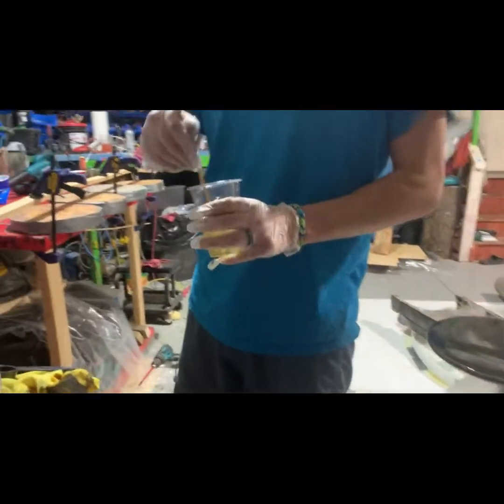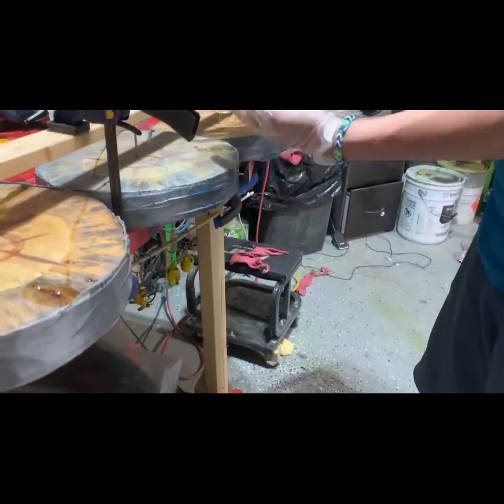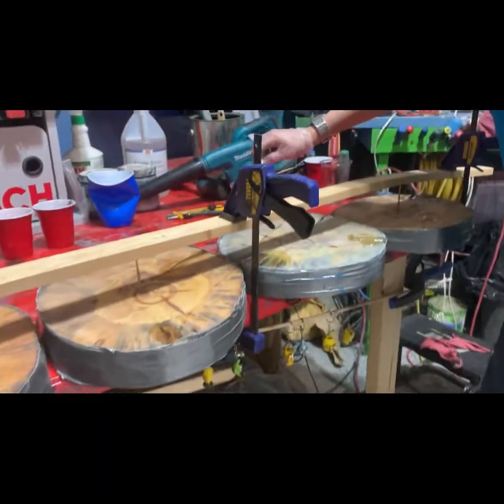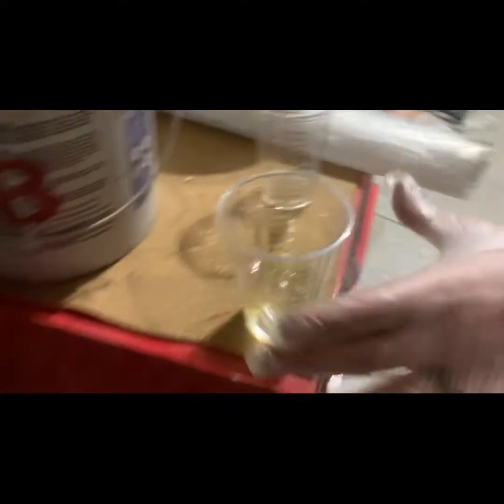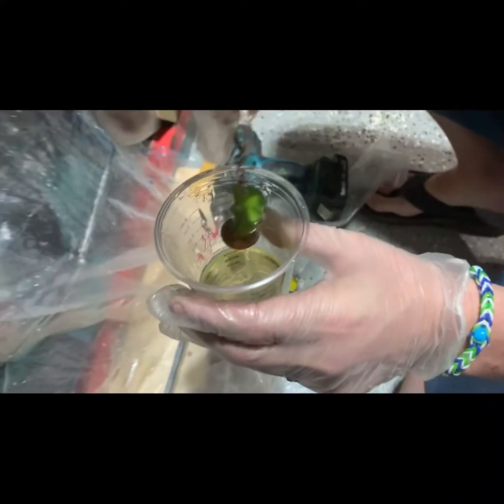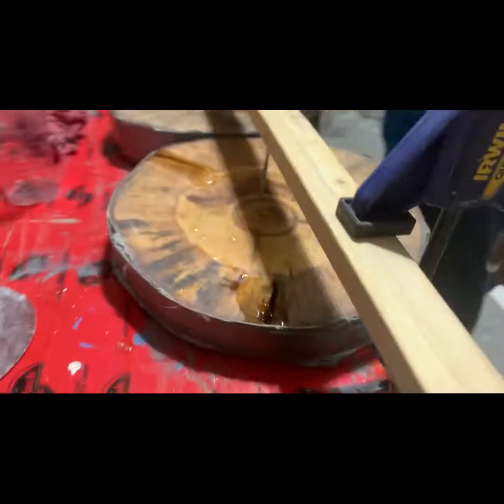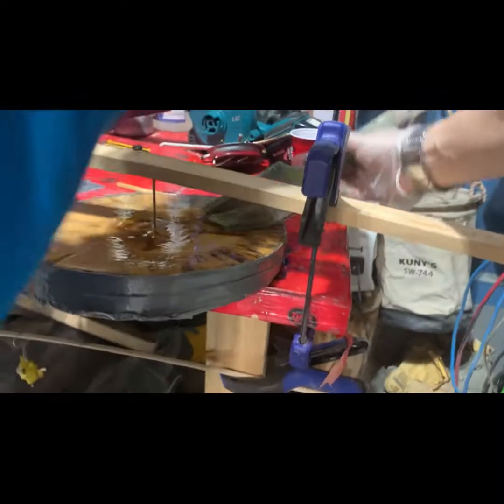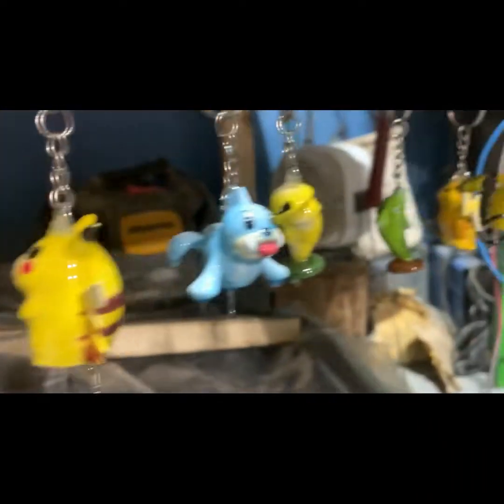Making clocks and putting epoxy coating on